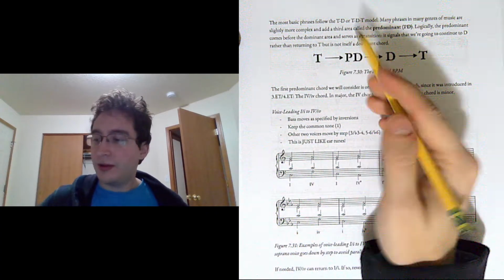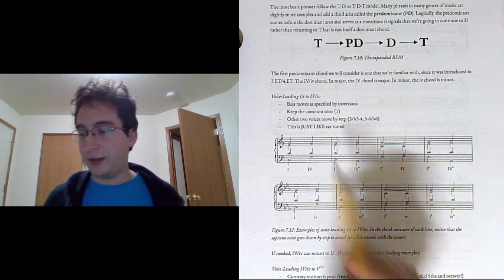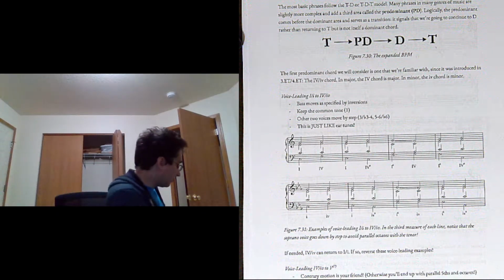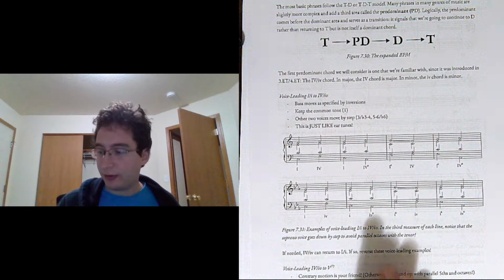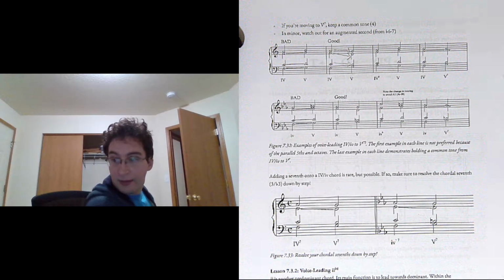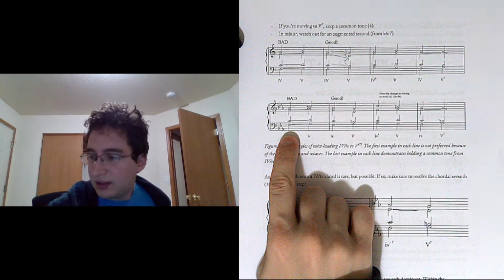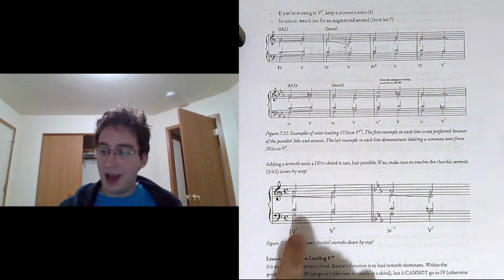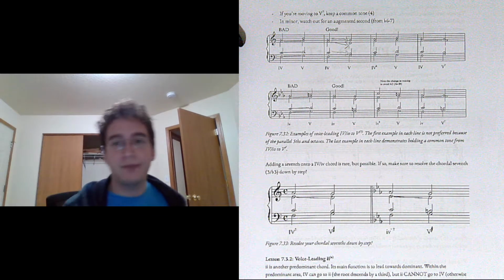Lesson 7.3.1: Voice leading IV/iv